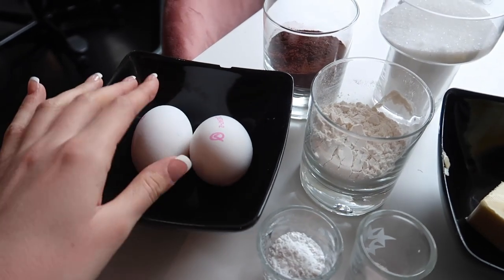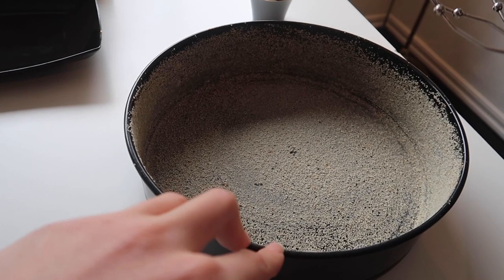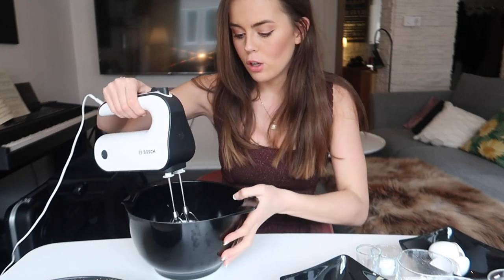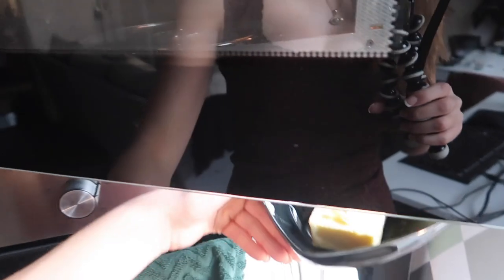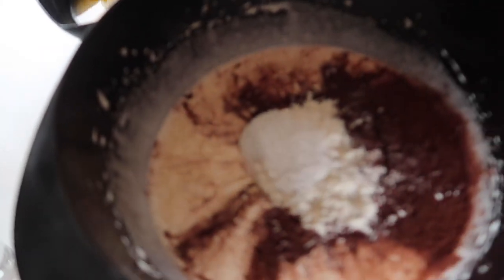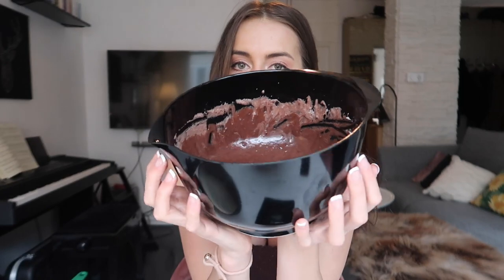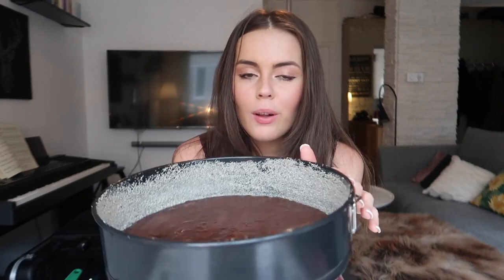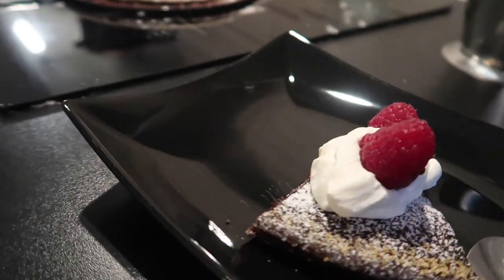The SECRET Swedish CAKE That Will Make Everyone LOVE YOU! 😍💃🏻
First of all... LONG TIME NO SEE!! I haven't posted in a few months so it feels good to be back. I hope you're doing amazing!

In today's video, I'll be baking an awesome chocolate cake... more specifically a KLADDKAKA. This cake is so loved by the Swedish population. I can guarantee you that you'll love it as well.. and anyone who taste it will love you... forever (okay, I'm exaggerating a bit but you get my point 😉). So let's bake it, eat it and fall in love!!!

ASMR: @asmr_sweetie